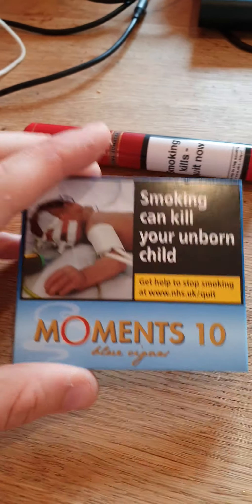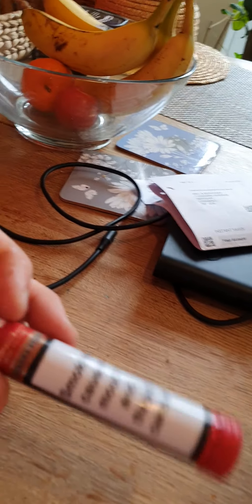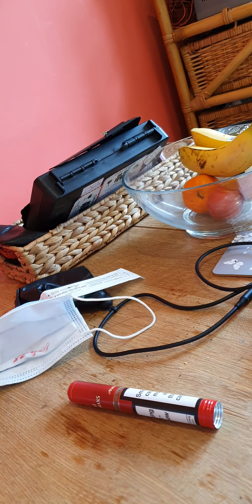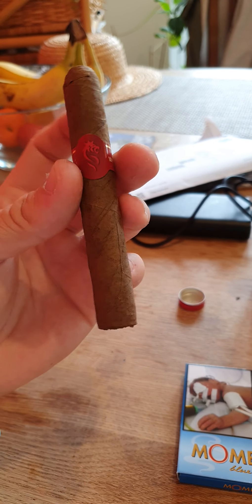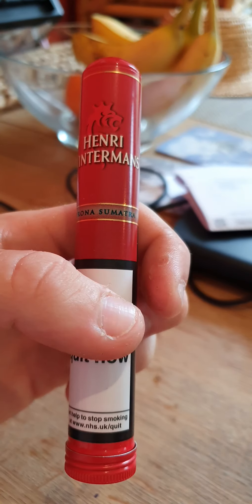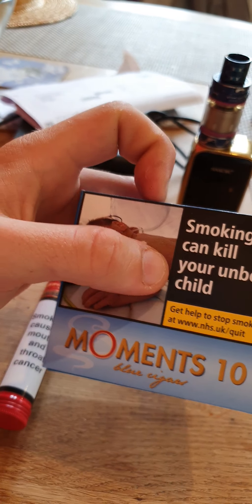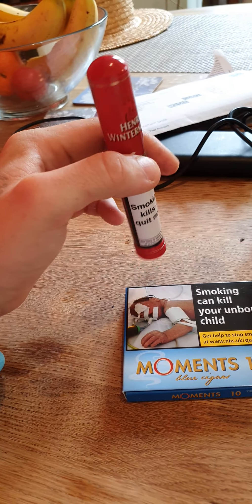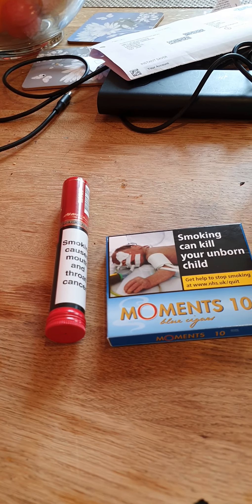Newquay shop cigar options :)